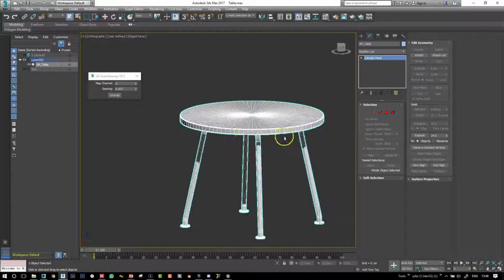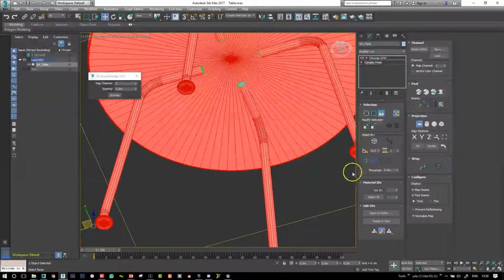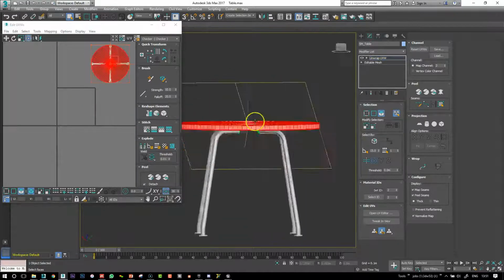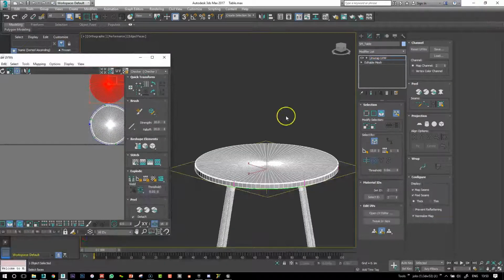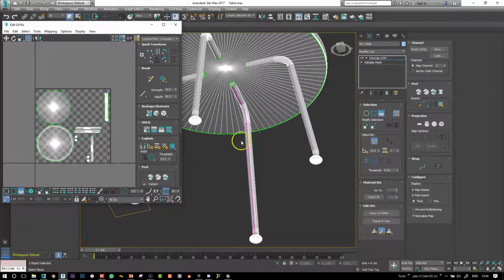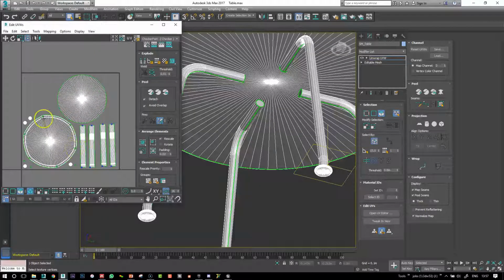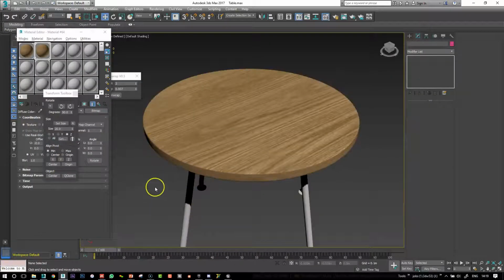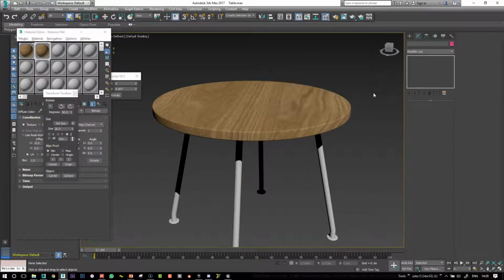2 3 Lightmaps UV Mapping the table